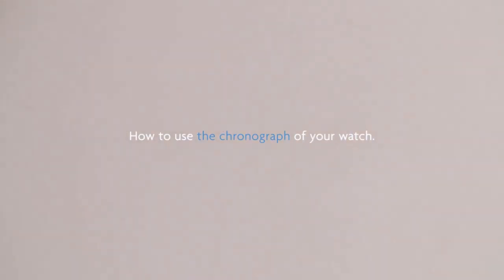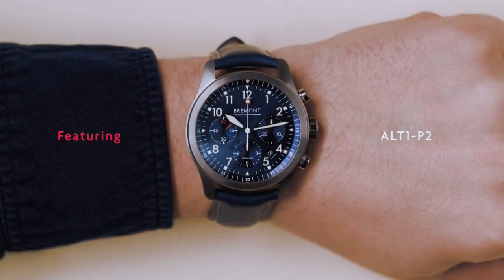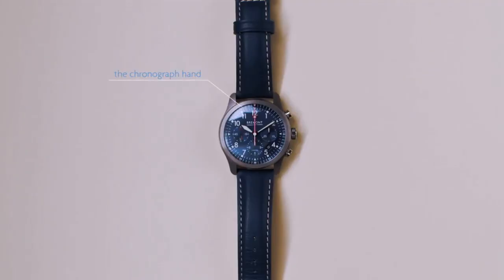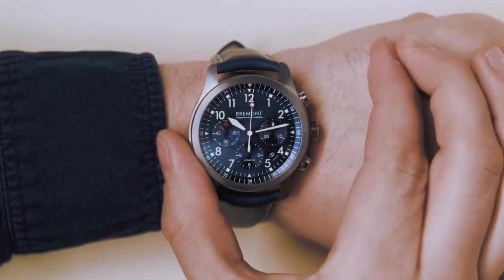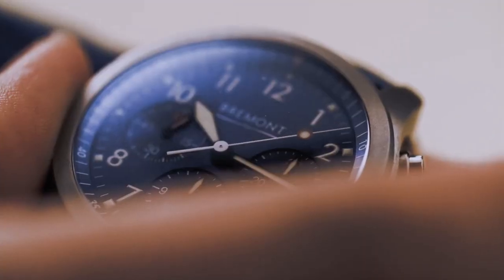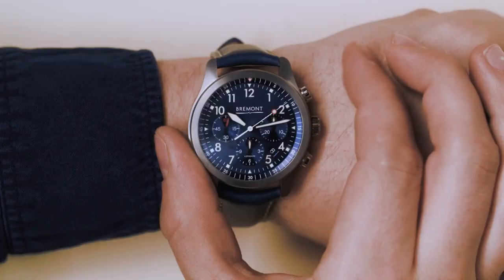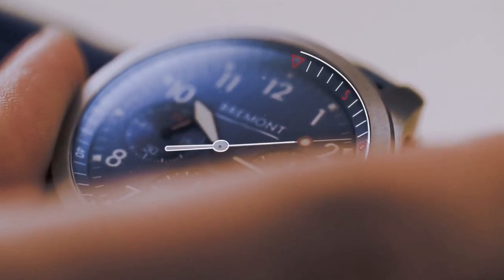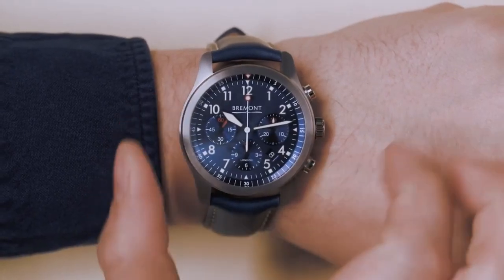Bremont How to use your Chronograph Function on Your Bremont Watch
Showcasing how to use the Chronograph Feature on your Bremont Watch.